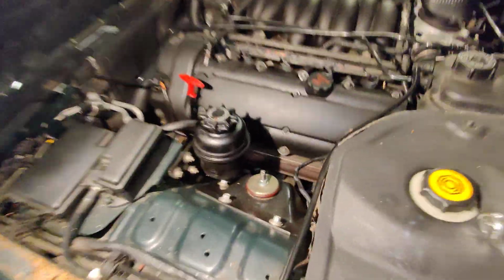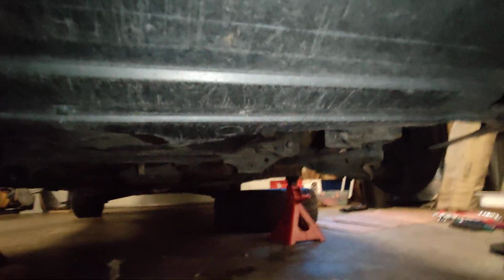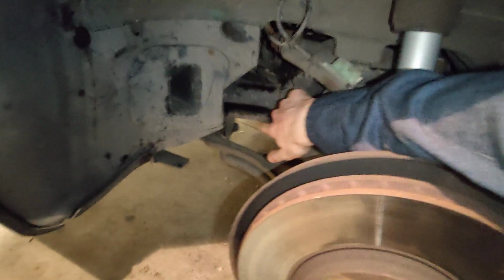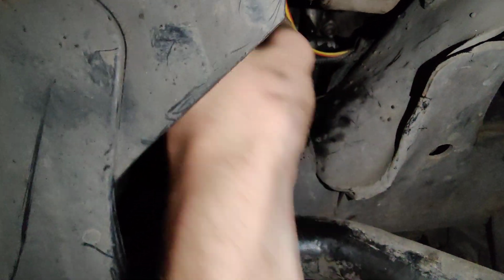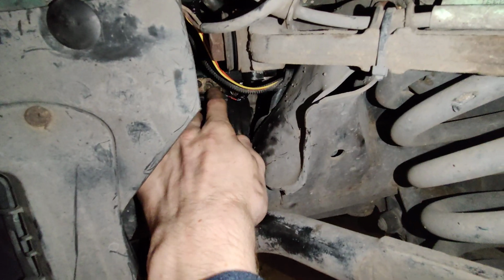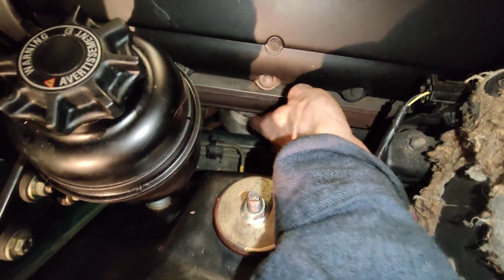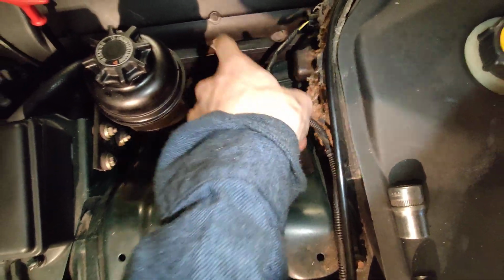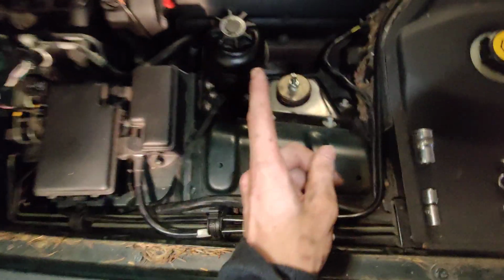Engine Mount Replacement explained, 1998-2000 Jaguar XJ8 x308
Edit, the car is gone, but i still have the trans, which was rebuilt, and the engine which needs chain tensioners. DM for details if you want it.